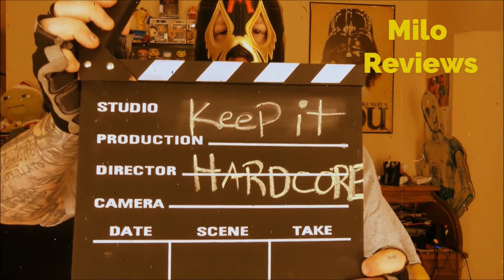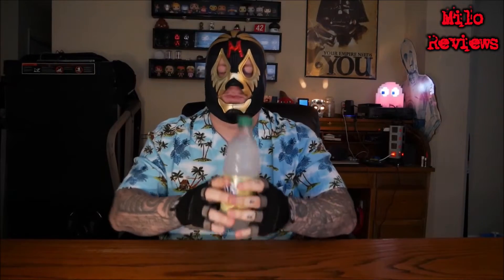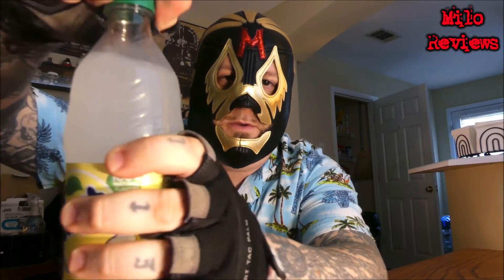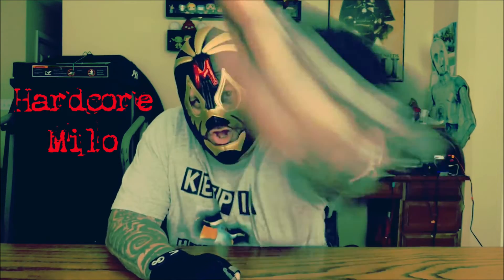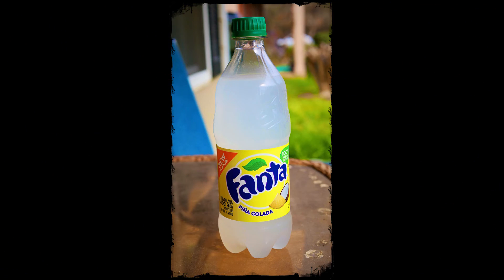Fanta Pina Colada